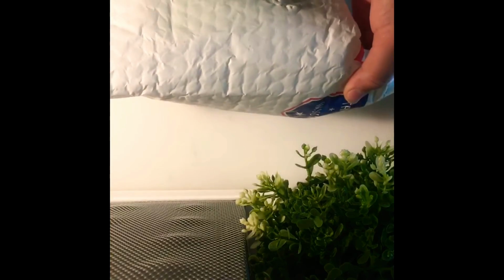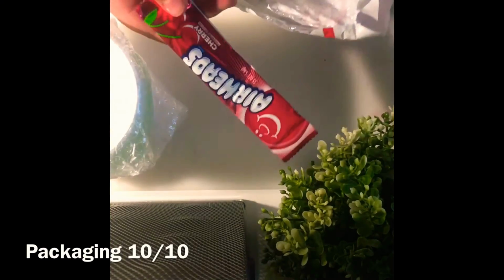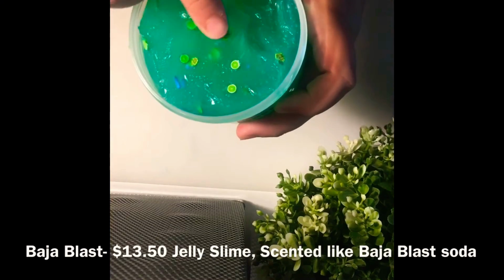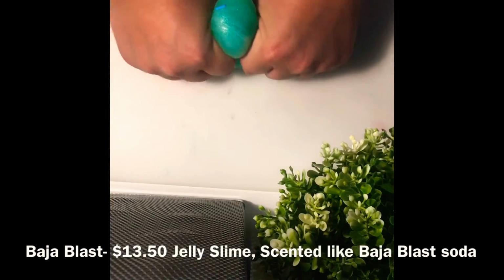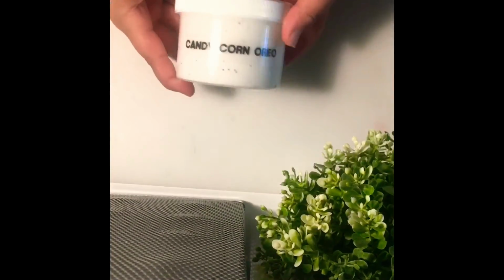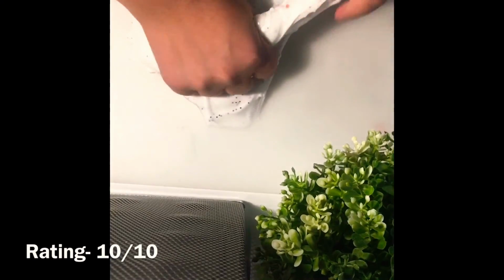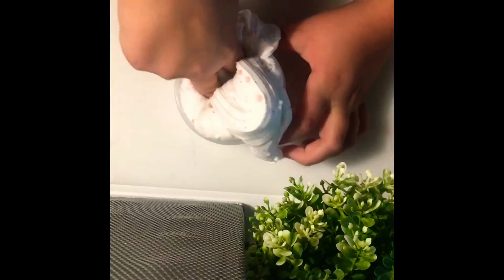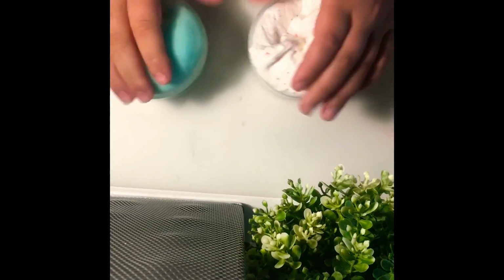🦄 Unicorn Slime Shop || 100% Honest Famous Slime Shop Review🦄